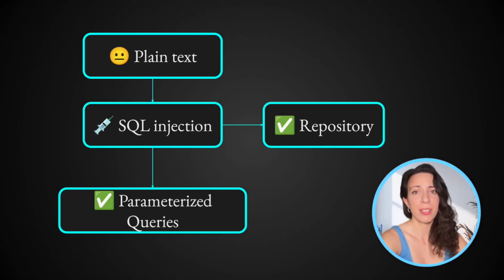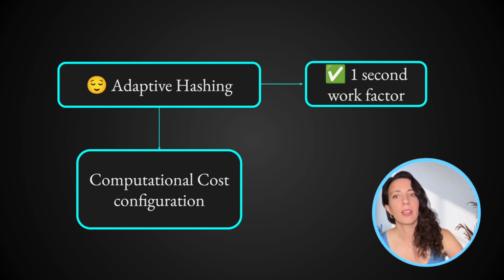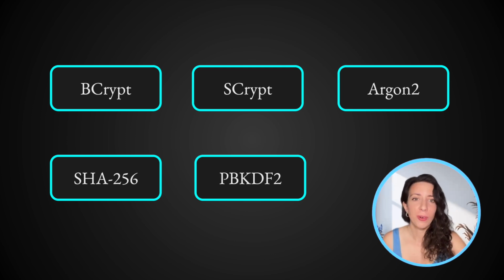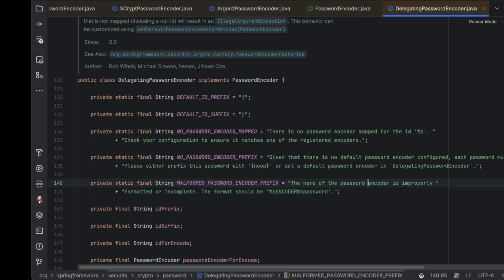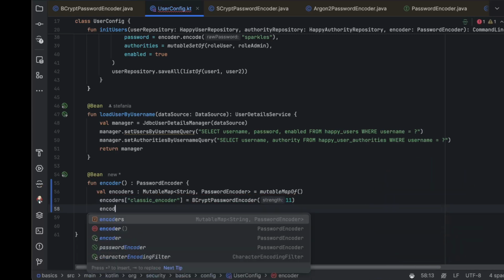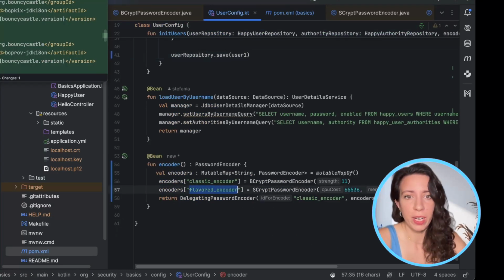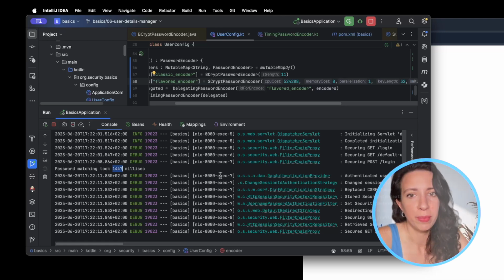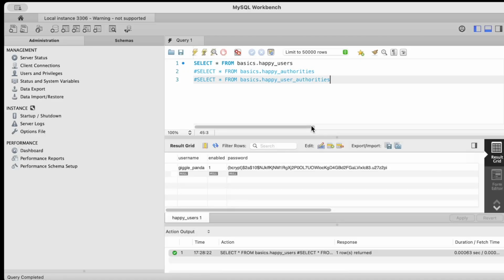Spring Security: How Hashing Keeps Your Passwords Safe | BCrypt, SCrypt, Argon2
How can we store passwords safely? In this video, we dive into password hashing and explore the most popular PasswordEncoders: BCrypt, SCrypt, Argon2, and PBKDF2. You'll learn how to configure them, tune them for performance, and even build a custom DelegatingPasswordEncoder using Kotlin and Spring Boot